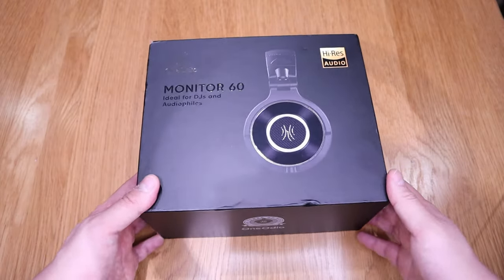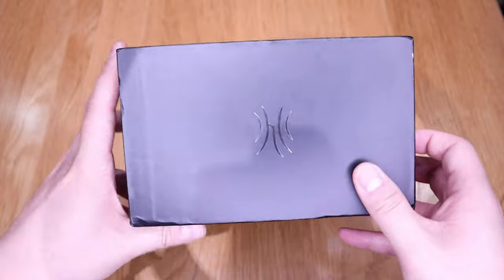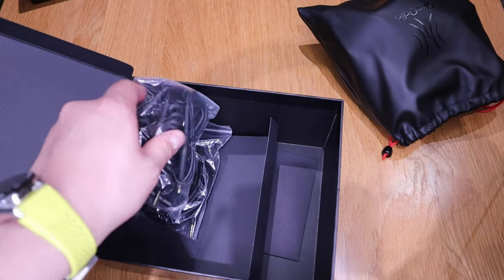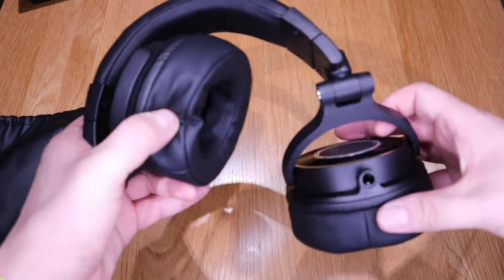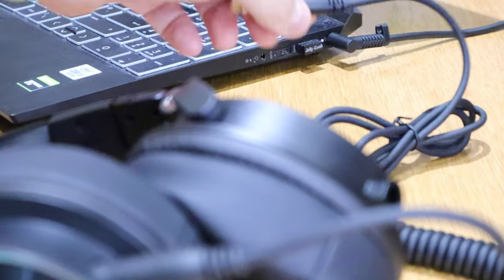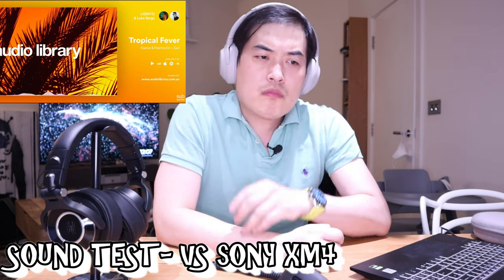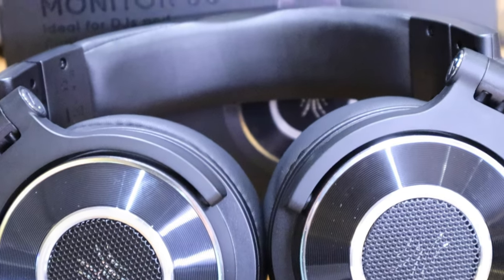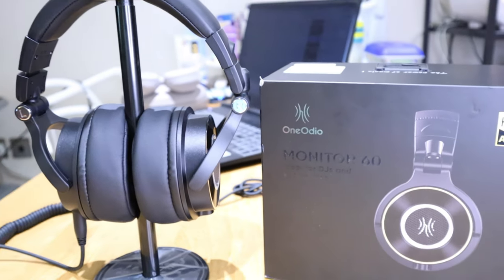Oneodio Monitor 60 Headphones 🎧 - This Sounds Great!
Get your Oneodio Monitor 60 Headphone here!

Timestamps
0:00 - 2:27 Intro
2:28 - 3:56 Unboxing
3:57 - 5:49 Impression
5:50 - 7:04 Sound Test - Oneodio Monitor 60
7:05 - 8:09 Sound Test - Sony XM4 Headphone
8:10 - 10:49 Conclusion

Tested Music
Tropical Fever by LiQWYD & Luke Bergs

🎵 Track Info:

Title: Tropical Fever by LiQWYD & Luke Bergs